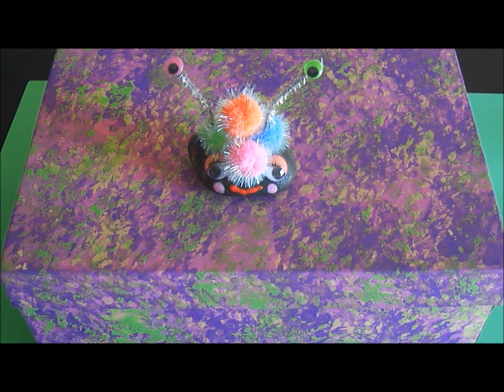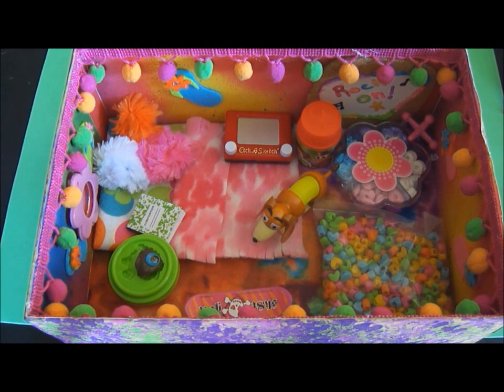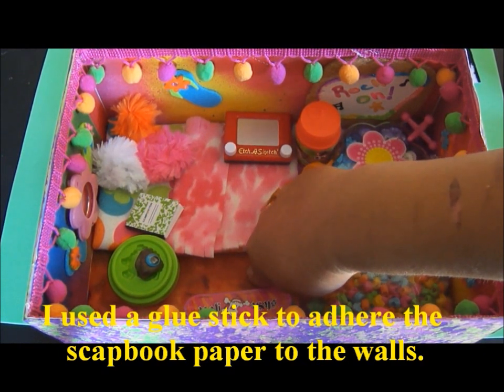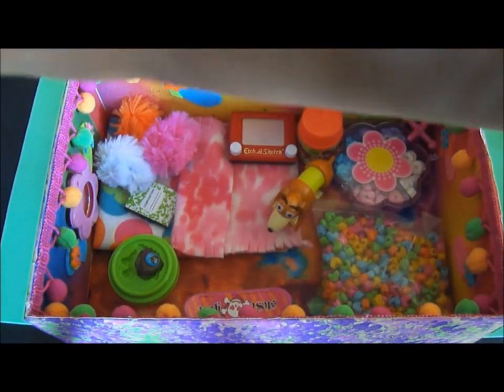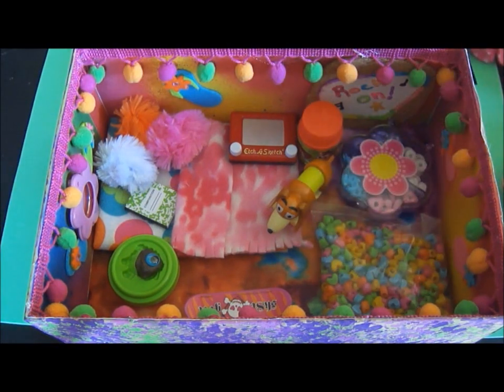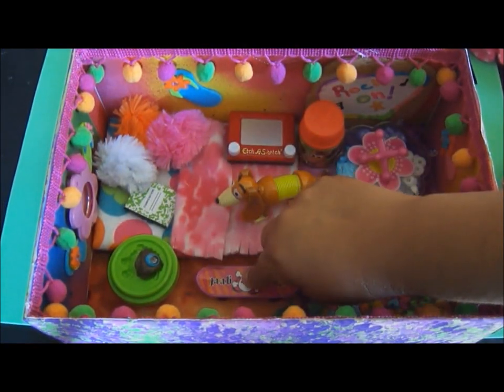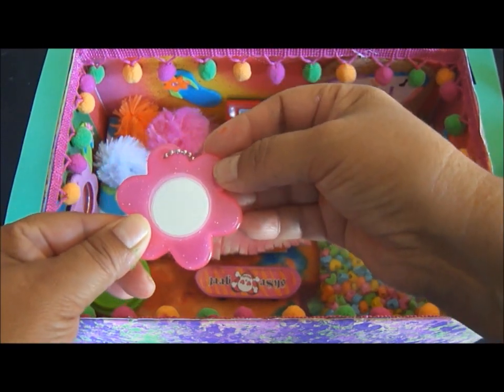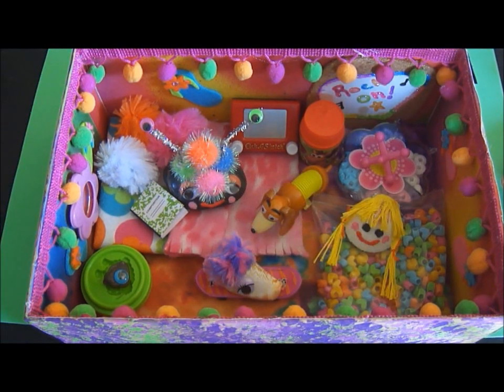How to Make a House for Your Pet Rock!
I'm a children's author who likes to make quick and simple crafts. In this video, I share how I made a house for my pet rock. And happy crafting! Learn more about children's author, Maria Cisneros Toth,